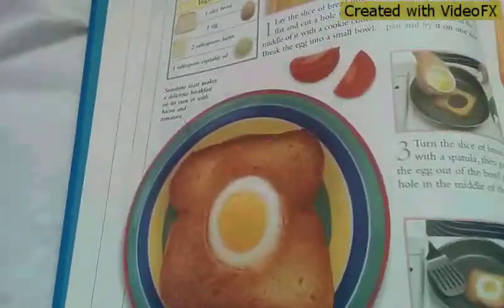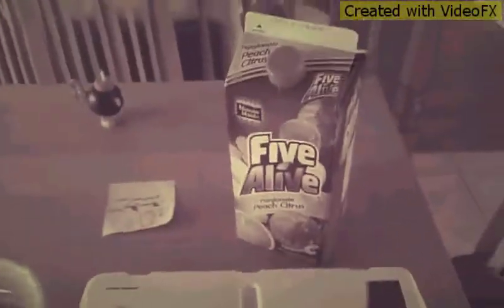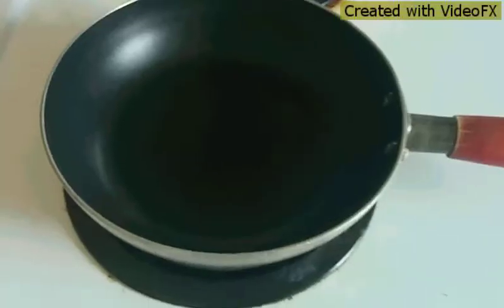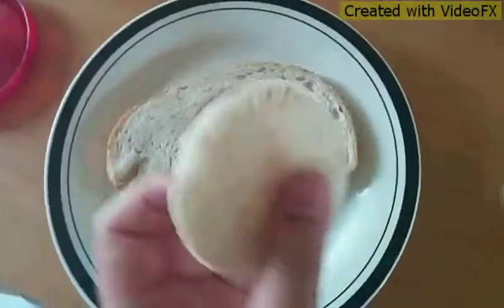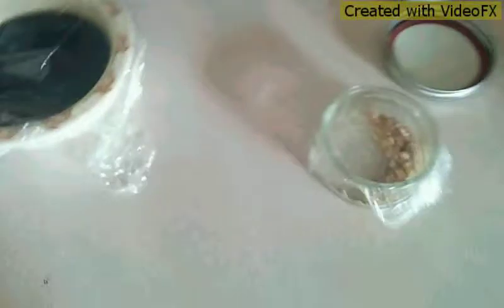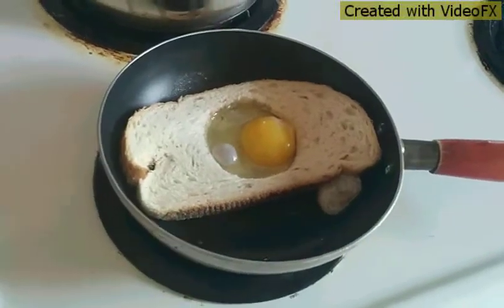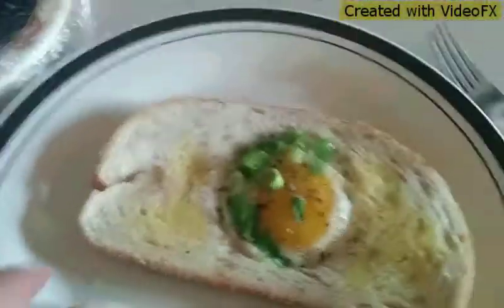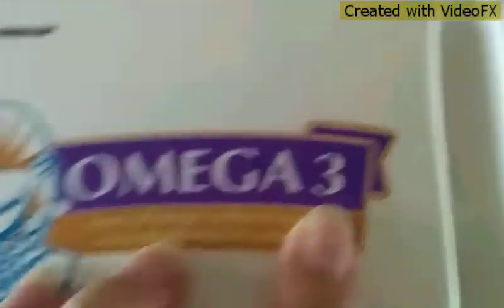How To Make Sunshine Toast and 🍞+🍳=🌞